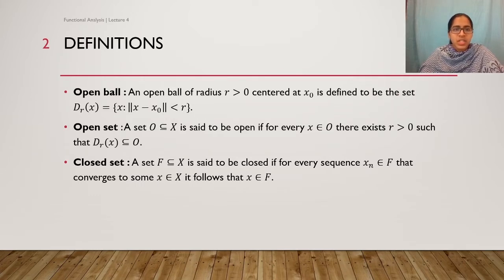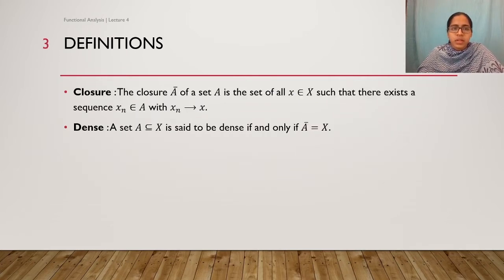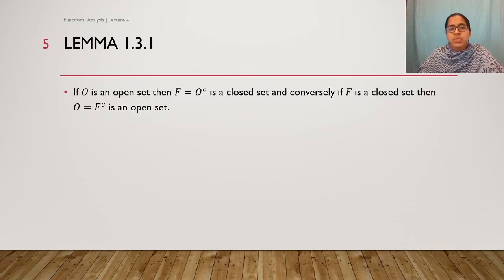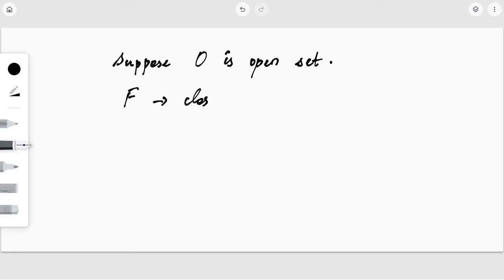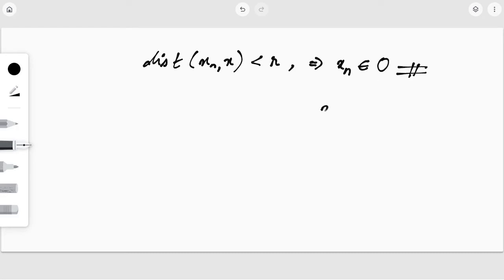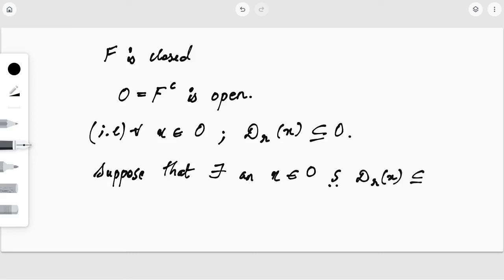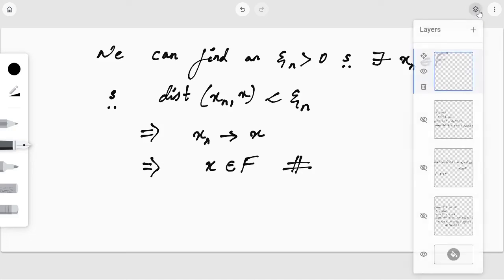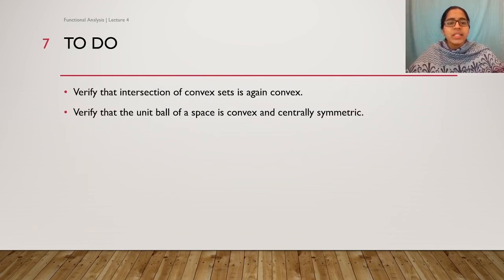MTH3C13-FUNCTIONAL ANALYSIS | MODULE I | SECTION 1.3 | LECTURE 4